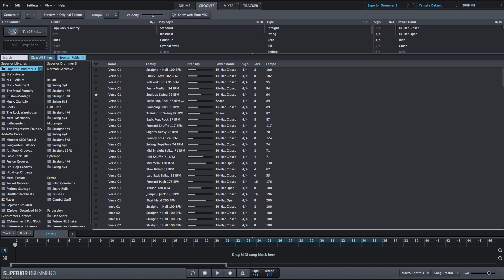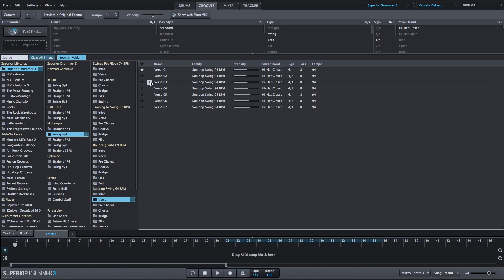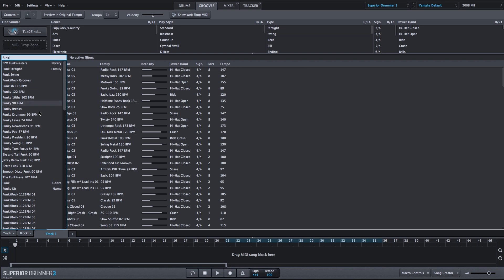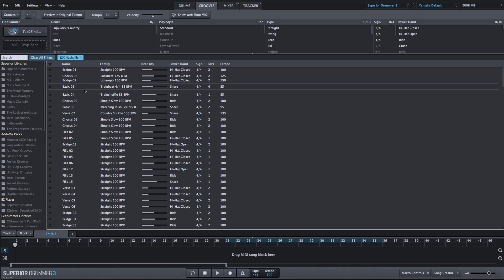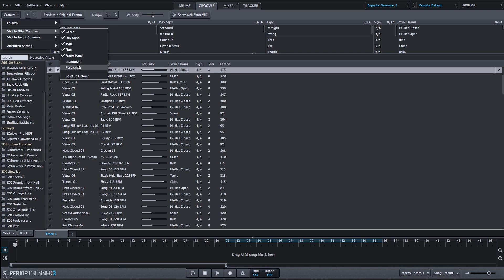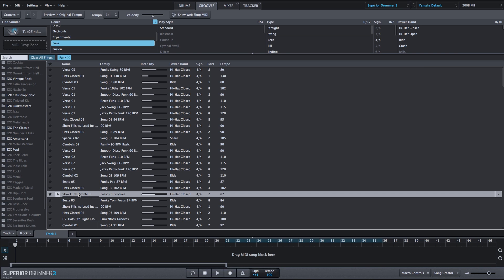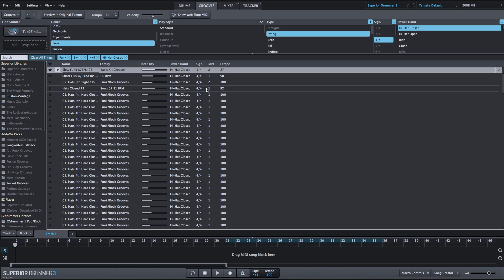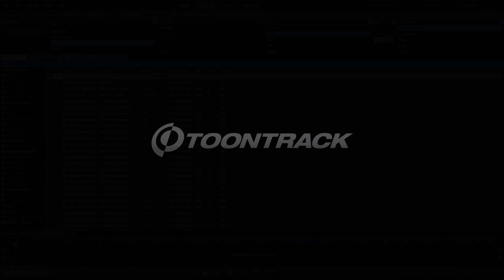Superior Drummer 3: Find your groove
Learn how to use the new search functions and filters in the Grooves window to quickly find any groove within your MIDI libraries.